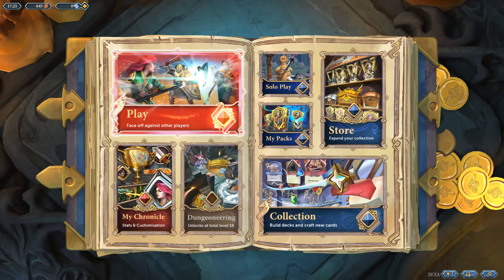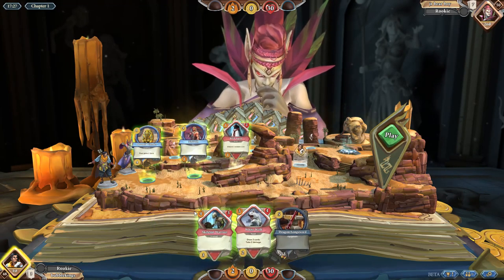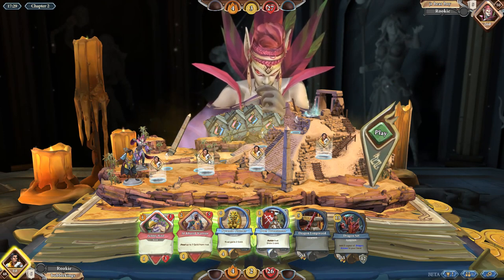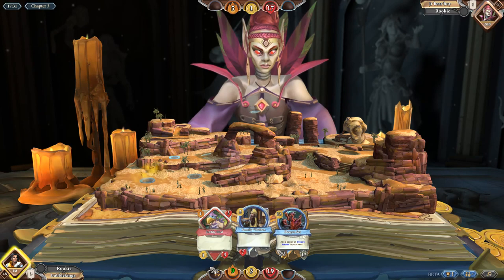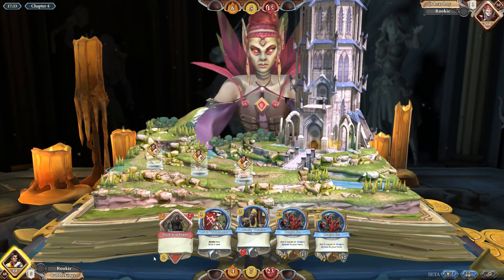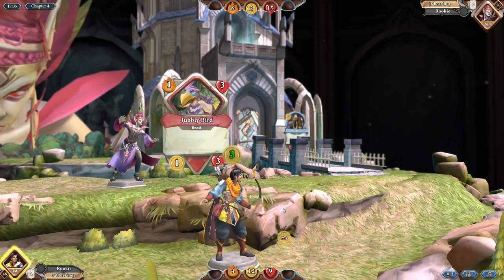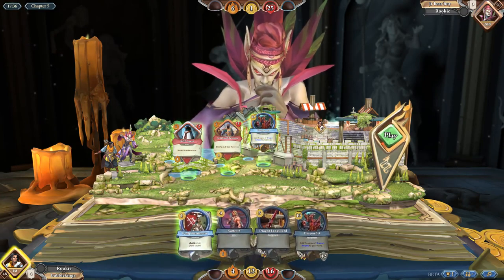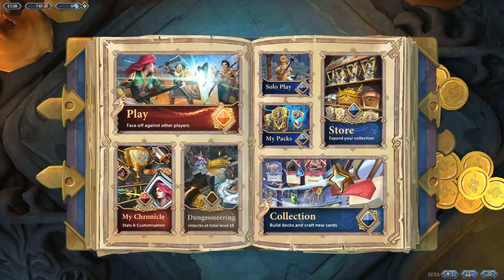Chronicle RuneScape Legends Gameplay - Full Dragon Ozan Guide - Chronicle Ozan Gameplay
If you enjoyed this Chronicle RuneScape Legends Gameplay video, SUBSCRIBE! to stay up to date on Paladins Gameplay and news, as well as other content such as Reviews, Hearthstone, Duelyst and even more Chronicle RuneScape Legends Gameplay!

This is a Chronicle Runescape Legends gameplay video with the Chronicle Runescape Legends Character Ozan The Thief .

Bubblekings back with some Chronicle RuneScape Legends gameplay. This Chronicle RuneScape Legends gameplay video features the Chronicle RuneScape Legends Character Ozan The Thief . Today we look at some Chronicle RuneScape Legends with ozan gameplay and get some first Impressions of the ranked gameplay of Chronicle RuneScape Legends .

In this Chronicle RuneScape Legends video I am using a Ozan deck made up of cards which you can get for free when you play Chronicle RuneScape Legends. So you should be able to follow my Chronicle RuneScape Legends Ozan Deck or use it as a Ozan guide to create a Ozan deck and get good results in your Chronicle RuneScape Legends games.

Ozan is an accomplished thief, archer, and bard, and a Signature Hero, featuring in various desert quests in RuneScape 3. He was born in Al Kharid and raised in the great city of Varrock, where he picked up his skills of thievery and agility. He often tells stories of "his" escapades, preferring to sensationalize them rather than provide accurate details. He is often driven by emotion and a desire for fame rather than doing what is right.

Ozan's themes are gold manipulation, stealing, and cards with double-edged effects. His cards grant him access to more gold than any other legend, and Ozan is capable of stealing any stat in the game except for health (health stealing being Vanescula's specialty). Ozan can use his thievery to upset a player's chapter curve, such as using Al Kharid Warrior to steal a rival's gold and causing them to forfeit a support card they can no longer afford. Sometimes theft can ruin a rival's entire adventure, like Ozan playing Highwayman to help himself to a nicely buffed weapon from Linza that she had spent several turns to assemble.

Chronicle: RuneScape Legends is a collectible card game by Jagex Games Studio set in the universe of the MMORPG RuneScape.

The game has a unique format and setting. From inside a magical book, players use their deck of cards to create a quest for their legend. Legends earn gold as they progress through the quest, fighting enemy cards, which players can spend to aid their legends. Enemy players will be creating their own quests, and may steal gold or weapons. At the end, players do battle against each other, with the victor being the last one standing.